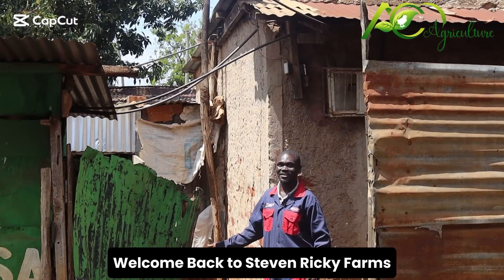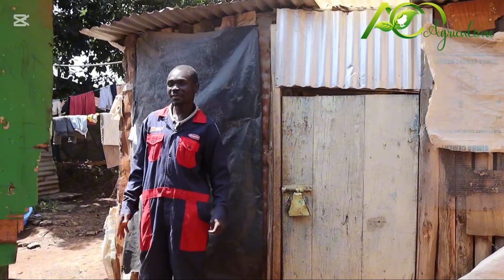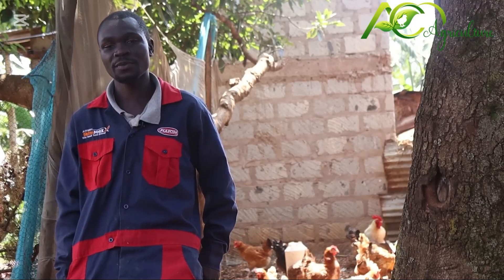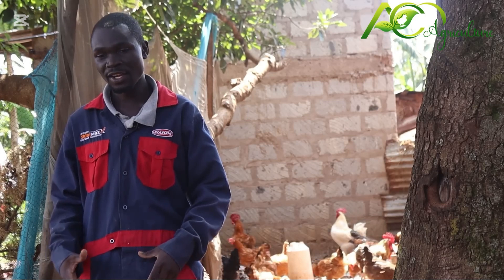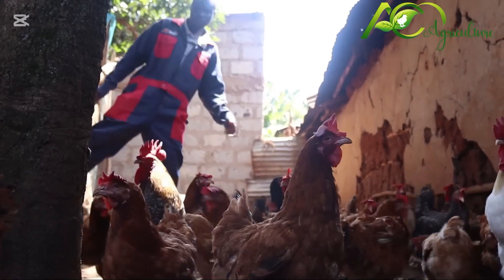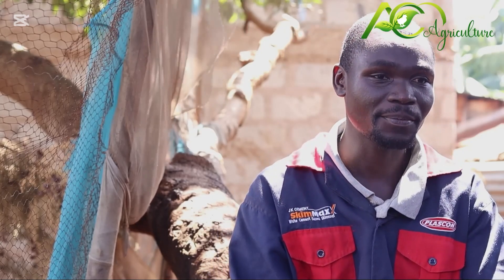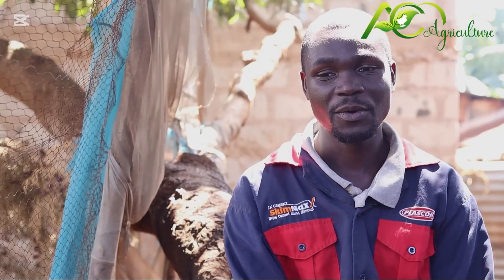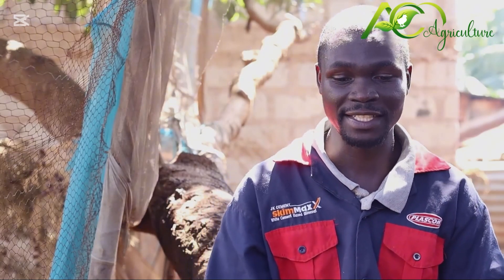Shocking Truth About Inbreeding in Poultry! (Avoid These Costly Mistakes)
Are you unknowingly harming your flock? Inbreeding in poultry can lead to weak, deformed, and unproductive birds, reducing your farm's profitability! In this video, we expose the hidden dangers of inbreeding and show you how to maintain a strong, healthy flock. You'll learn:

✅ How inbreeding affects growth, fertility, and egg production
✅ Shocking genetic defects that result from poor breeding choices
✅ Expert tips to improve your chicken's genetics and farm profits

Don't let inbreeding destroy your poultry business! Watch now and save your flock!